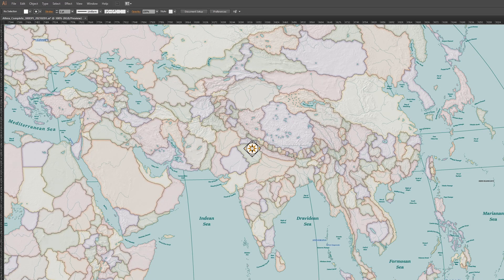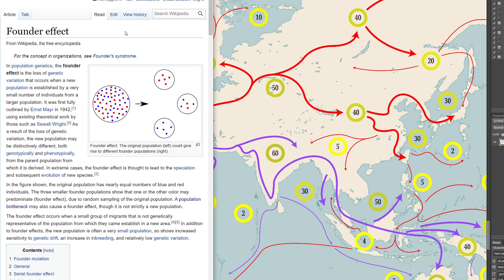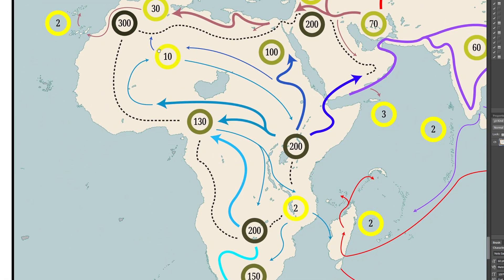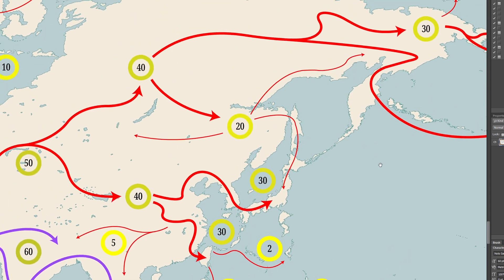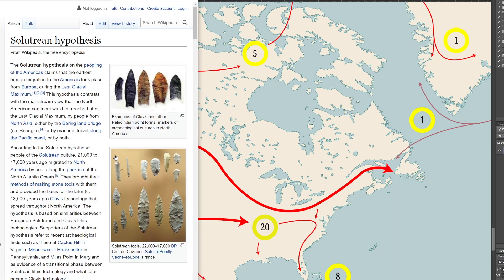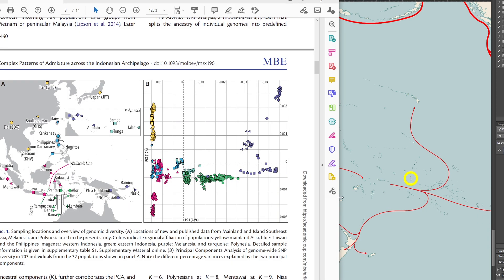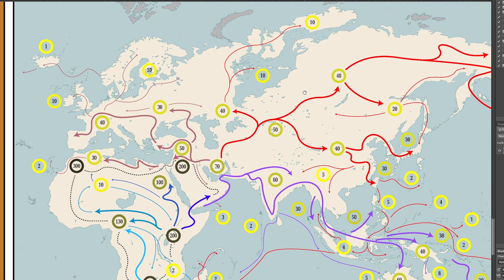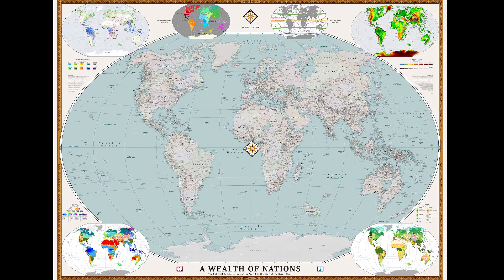The Dispersal of the Human Species | Map Room Ramblings #8 | Atlas Altera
Following our previous discussion on re-imagining how to think of phenotypical and physical differences in human populations, we talk about the prehistoric dispersal the human species in Altera, which closely follows the real world. Understanding these early waves of migration, going from the paleolithic to even the pre-modern period, helps us understand contemporary population admixtures. Other topics covered: population extinction events, founder effects, the Southern Dispersal Route, the possible origins of humans in the a paleo-wetlands of Zambia in southern Africa, Coastal Migration, the hypothesized connection of prehistoric connections between the Nivkh and peoples of the Pacific Northwest, the Inuit and Paleo-eskimos, the debunked Solutrean hypothesis, the expansion of Austronesian peoples, the Negritos and ancient population shifts in the insular Southeast Asia, the timing of the arrival of dingos in Australia, ancient Indian ancestries among Australian aboriginals, new discoveries of ancient humans and the Out of Africa theory.

Tired of learning geography and history in an uninspired world? Atlas Altera is a creative exercise that repaints the world while going hardcore on real geography, anthropology, linguistics, and history.